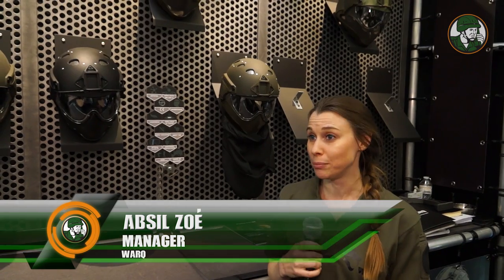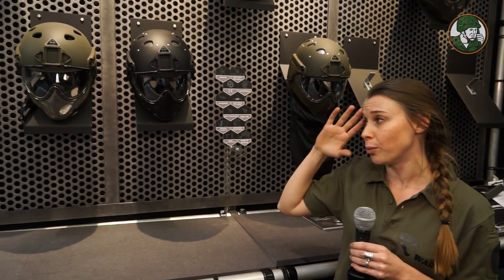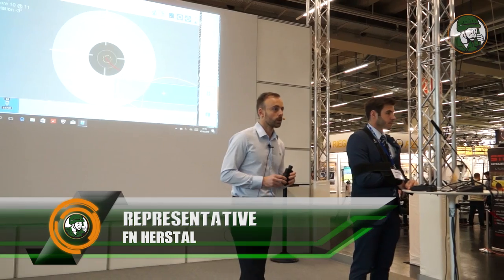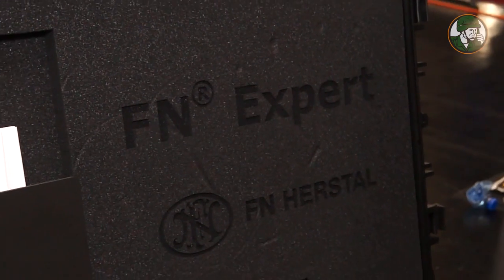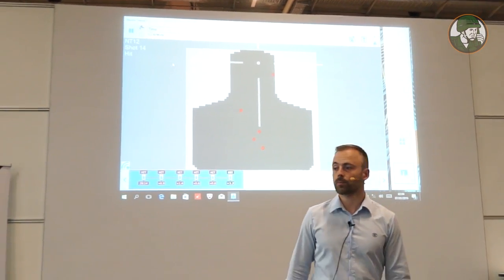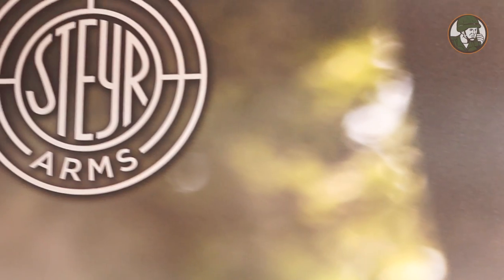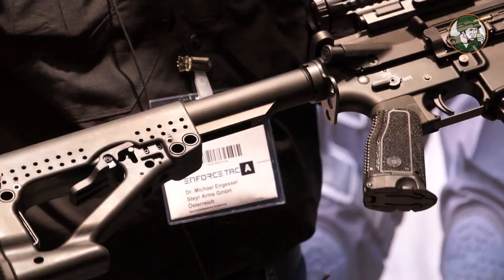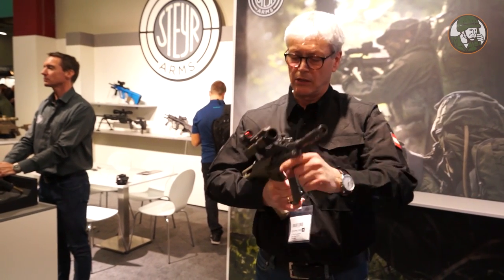Enforce Tac 2019 police equipment security and tactical solutions exhibition part 3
The editorial team of Army Recognition, online defense and security magazine was at Enforce TAC 2019 to cover the event with our Defense Web TV news channel.

Summary of this video :

00:46 Belgian Company WARQ unveils high-tech helmet for security and special forces
03:26 FN Expert Marksmanship training system that allows instruction and combat shooting training
08:02 Austrian Company Steyr Arms presents its STM 556 assault rifle
09:40 Steyr Arms third generation of bullpup assault rifle AUG A3